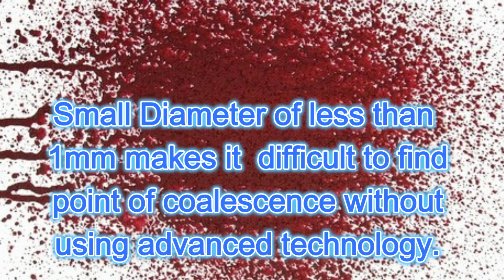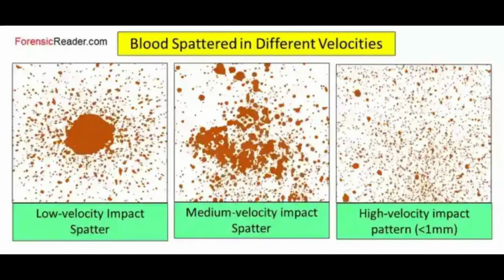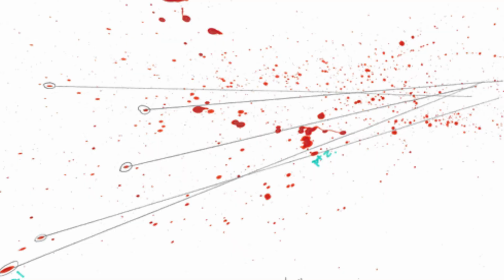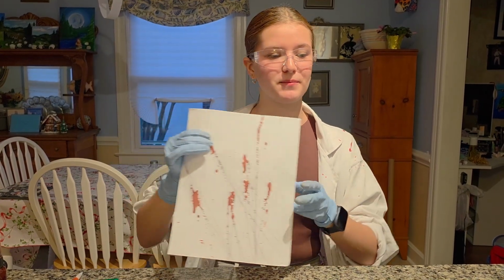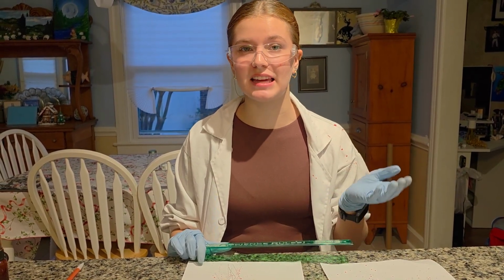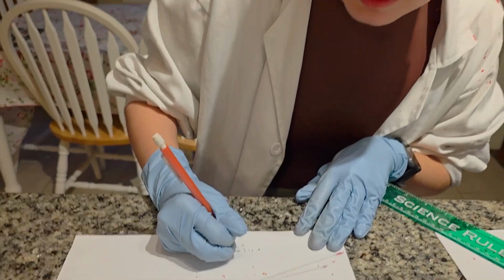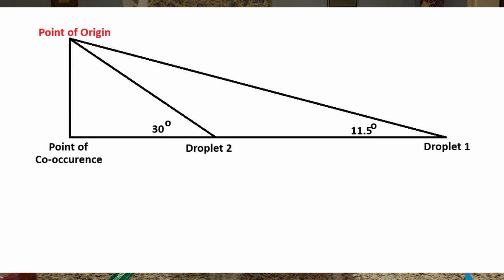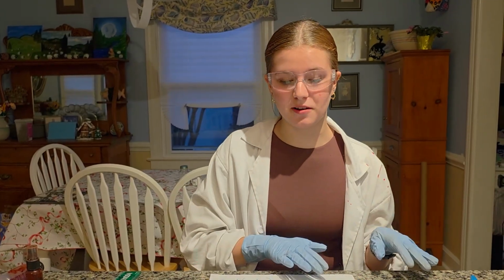Science Ambassador Video Entry 2025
Entry for the Cards Against Humanity Video Competition